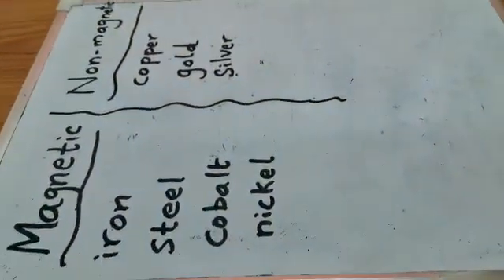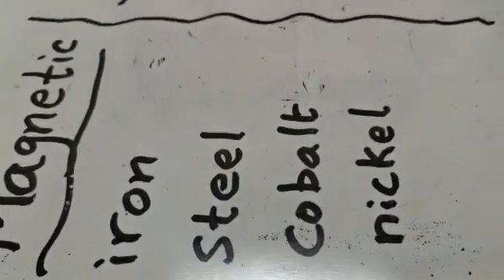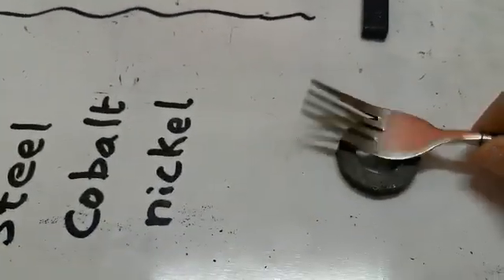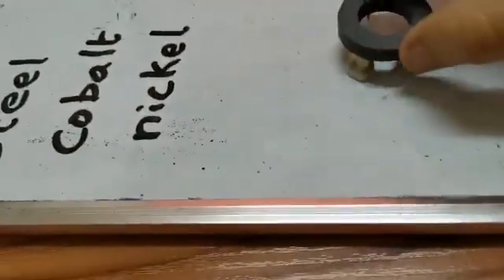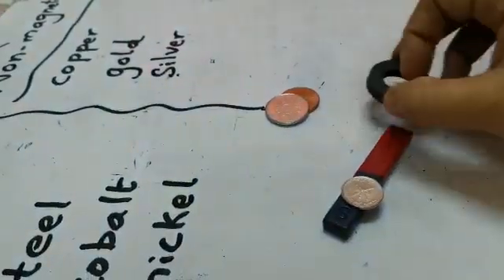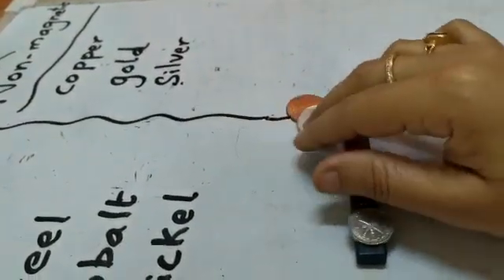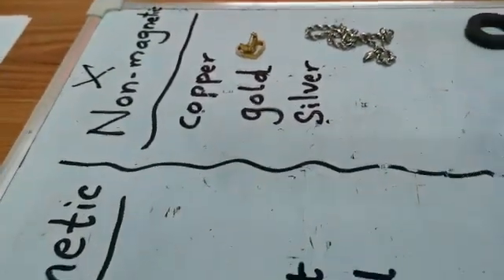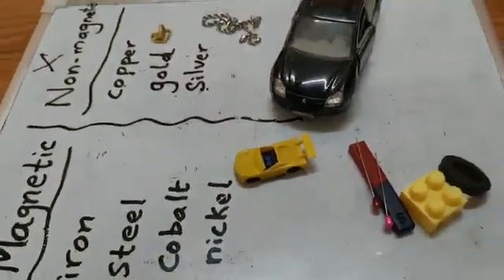Lockdown tutorials. Grade:4- Magnetic & Non magnetic materials//Rajani's Simple Style// Ep:14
My Science Class